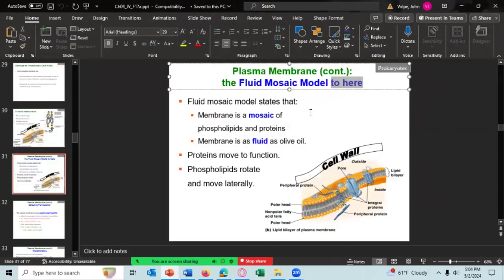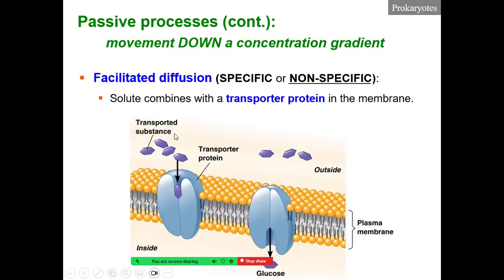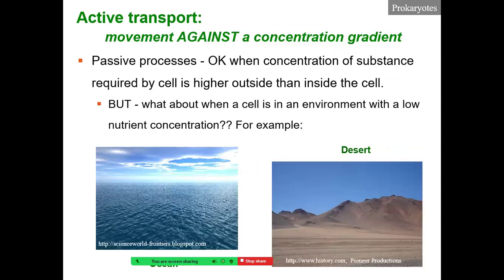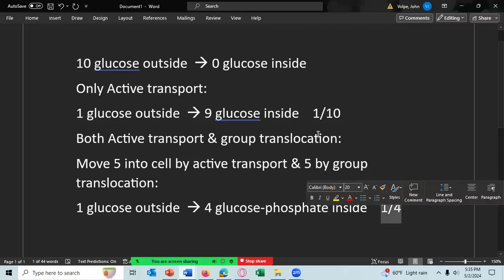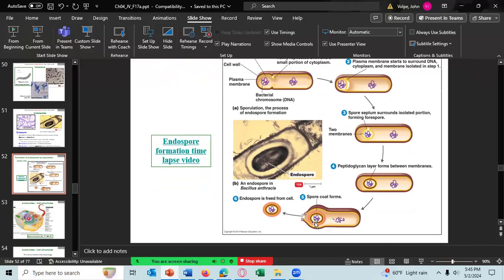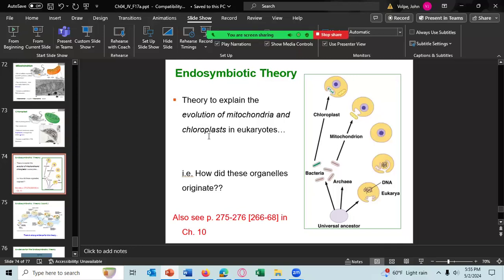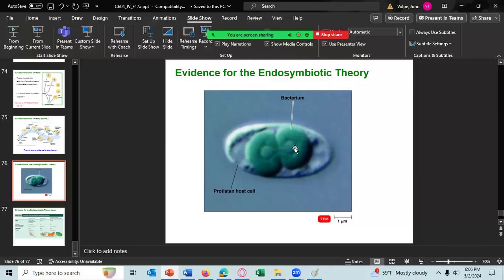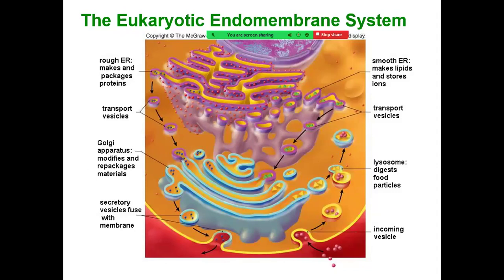2024 05 02 17 02 13 MicroLecture